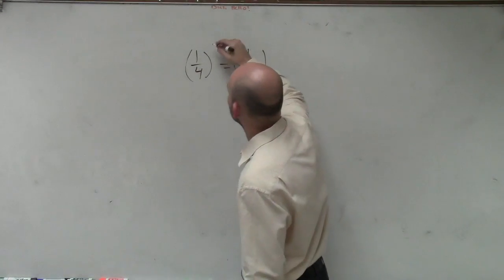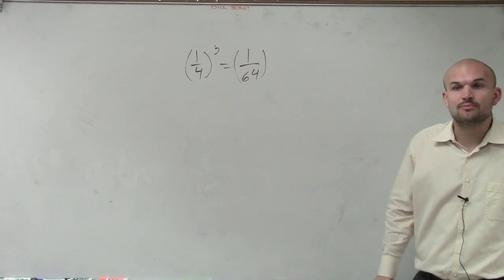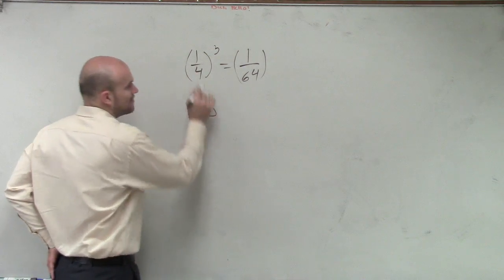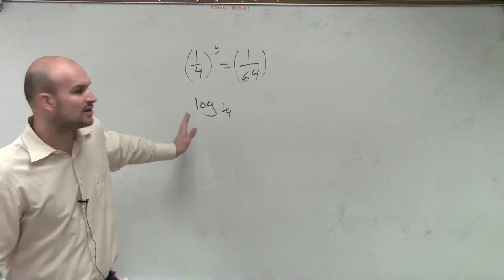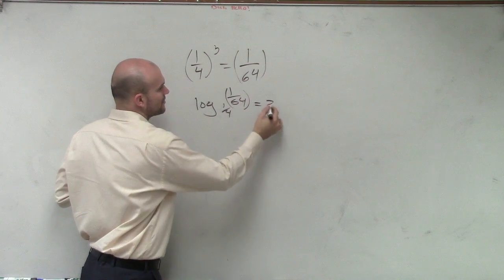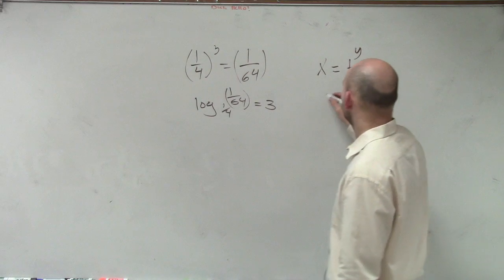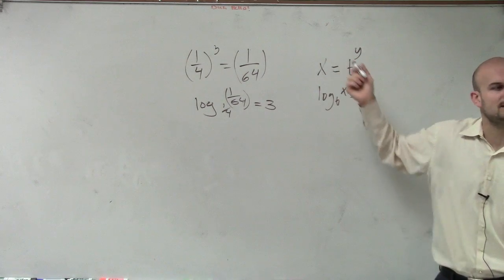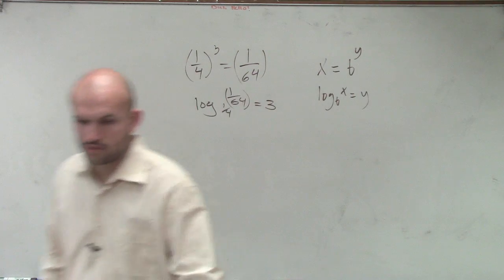Writing an exponential equation with fractions in logarithmic form